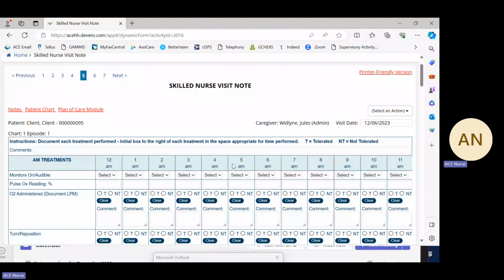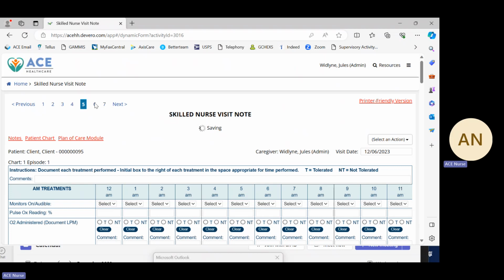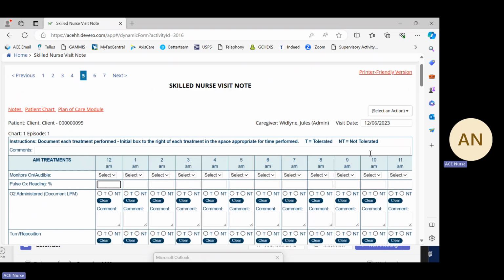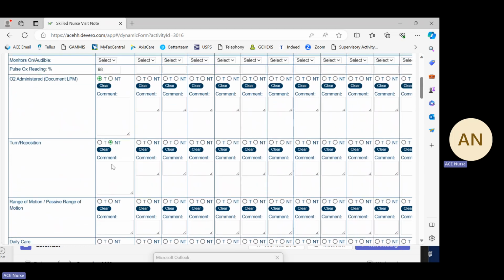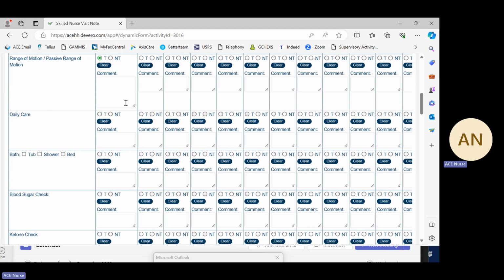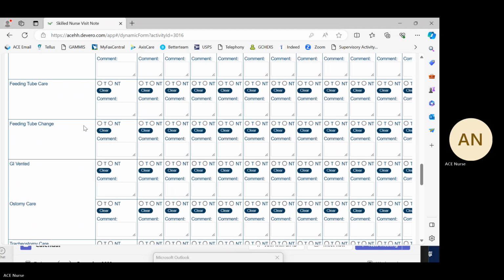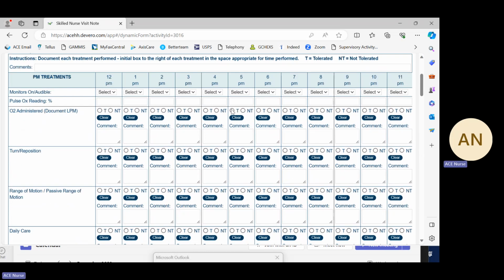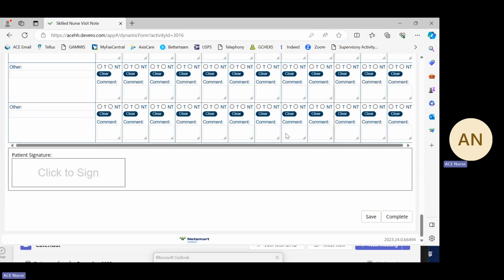NETSMART TRAINING PAGE 5 & 6